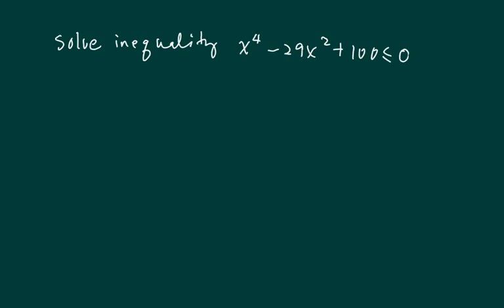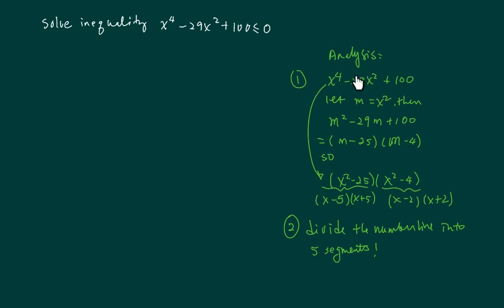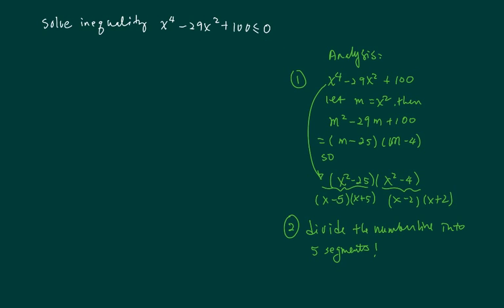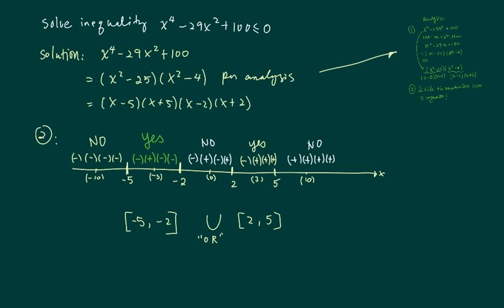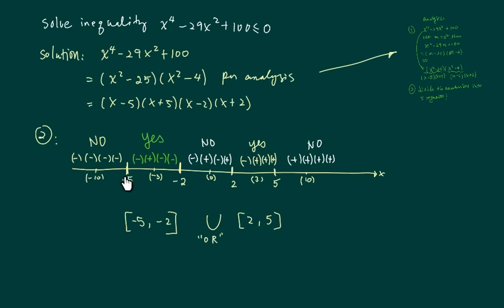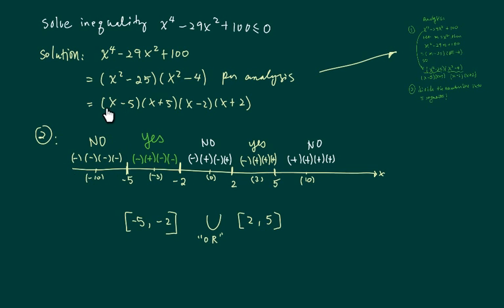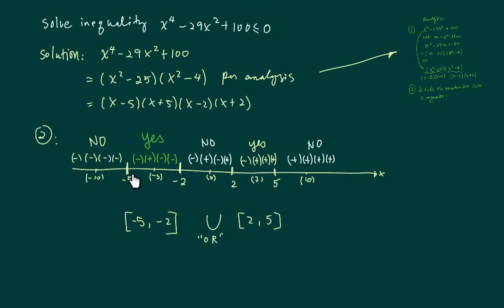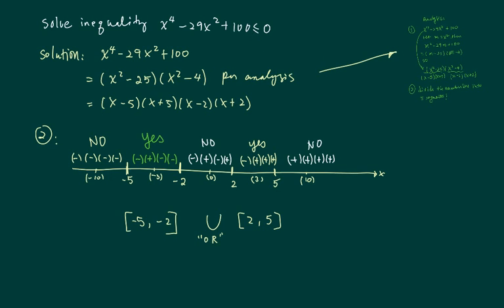*How to Solve Inequality of Higher Order: x^4 - 29 x^2 + 100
Solve:  x^4 - 29 x^2 + 100 less than 0